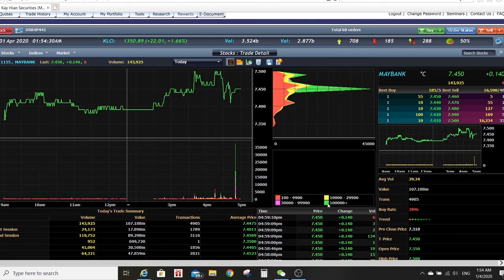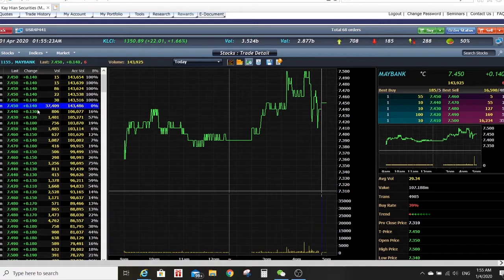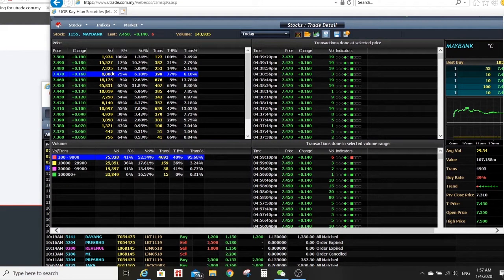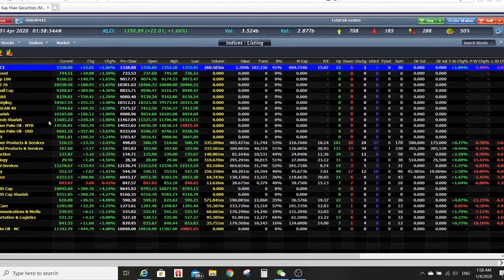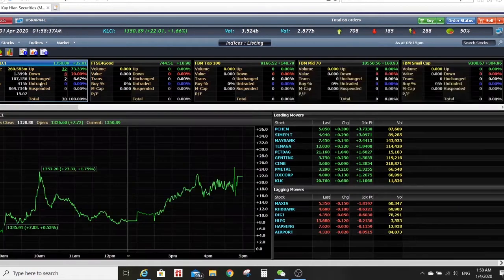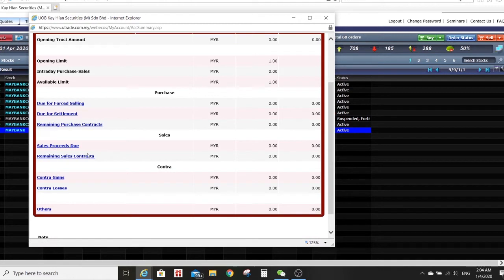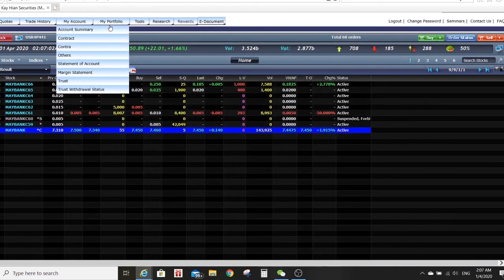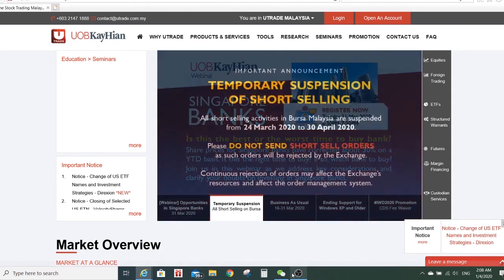UTRADE Platform - Demonstration PART 2